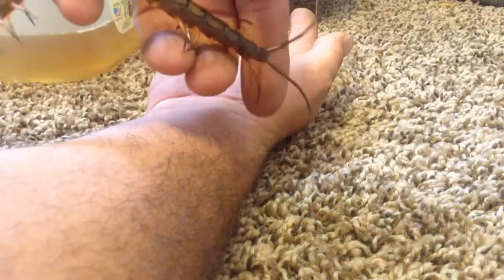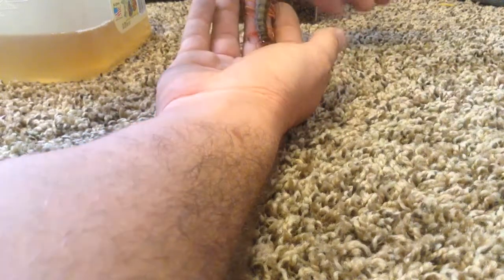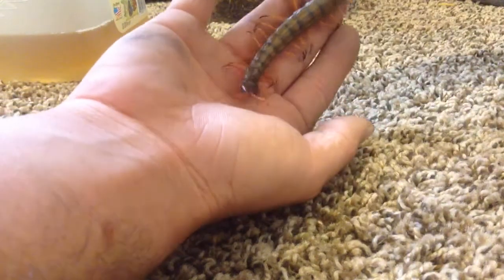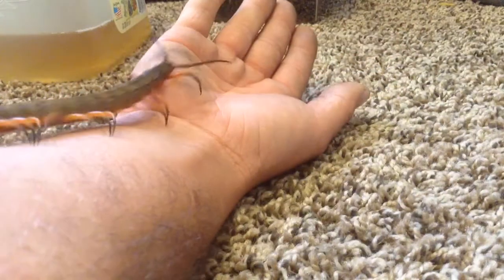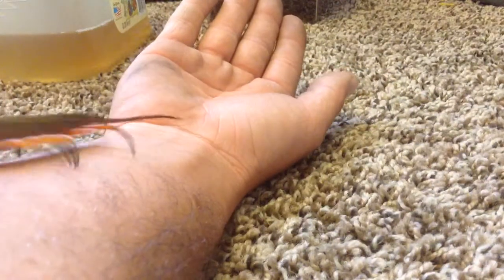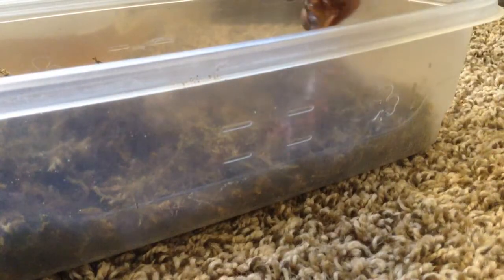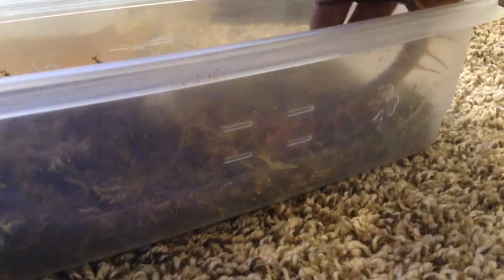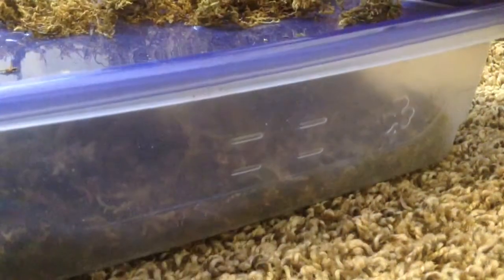Scolopendra Sp. Toxic Tip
I e found these to be Taxonomically identical to the Riau specimens, just smaller and slightly different color variant, I'll be spending a lot of time trying to correctly ID both over the next months.